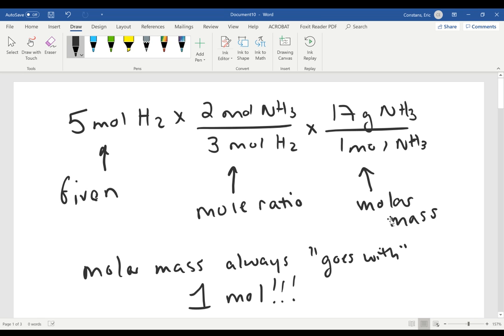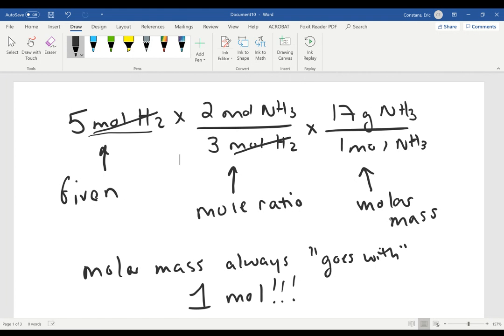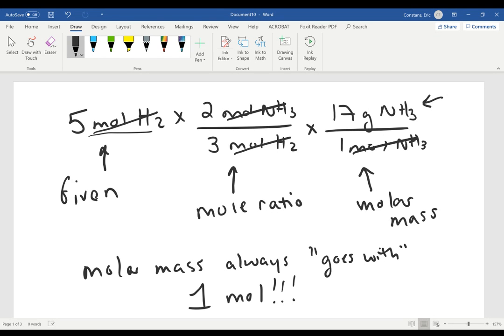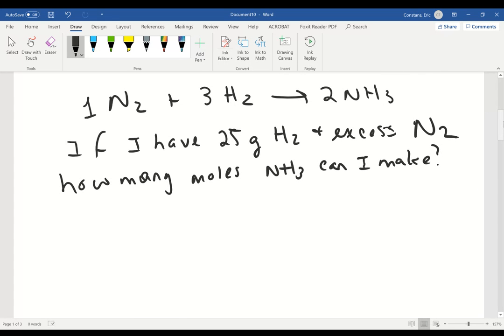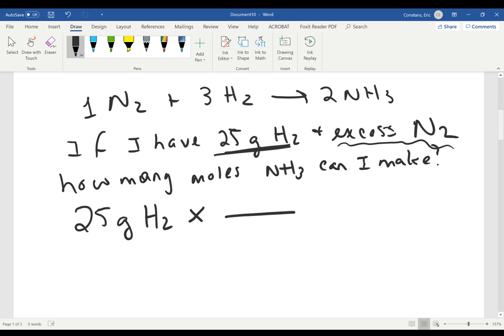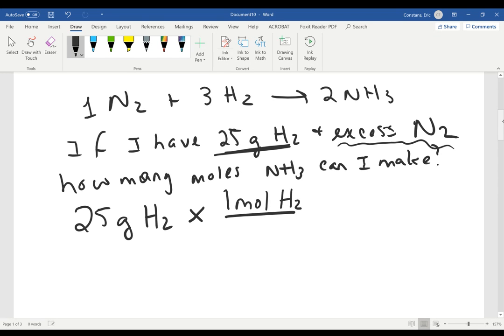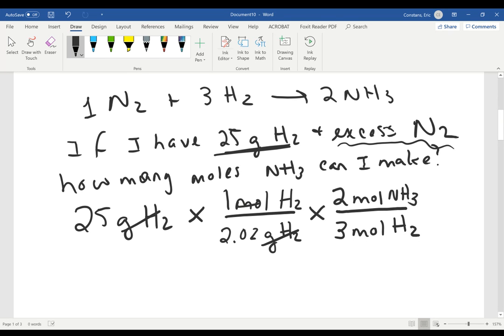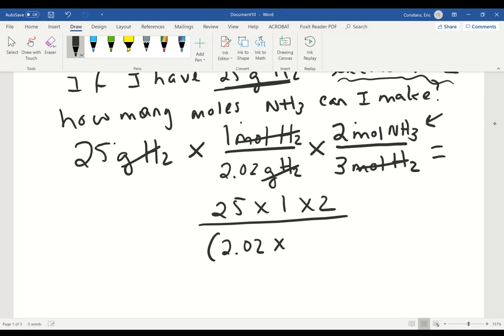Stoichiometry2 part 2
Day 2 of Stoichiometry - mole to gram, part 2.